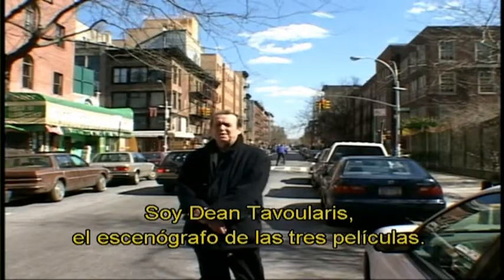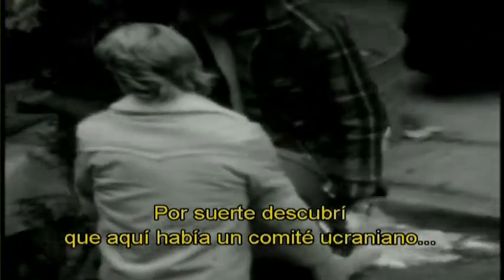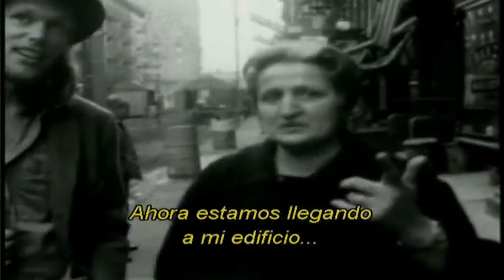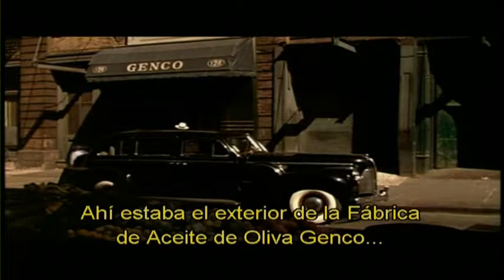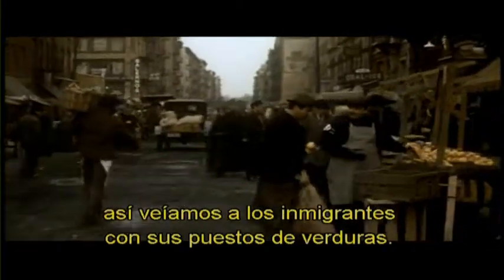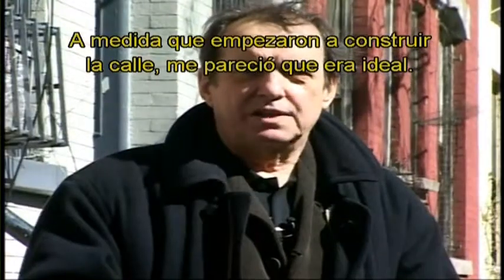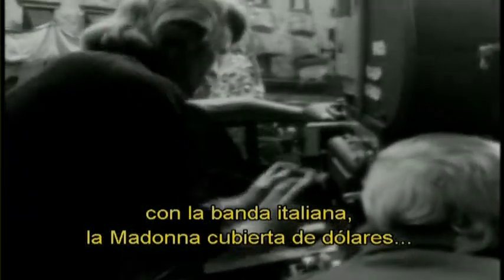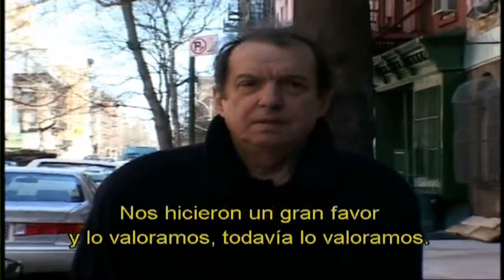En Locación con Dean Tavoularis | La Escenografía de El Padrino (Subtitulado Español)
El diseñador de producción, Dean Tavoularis, presenta el vecindario cuyas calles sirvieron de locación para el rodaje de "El Padrino".